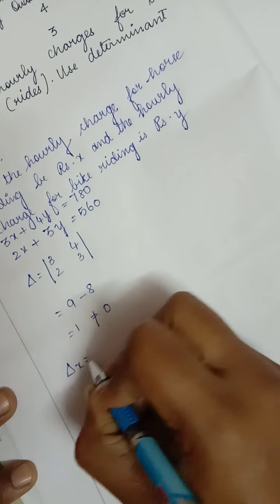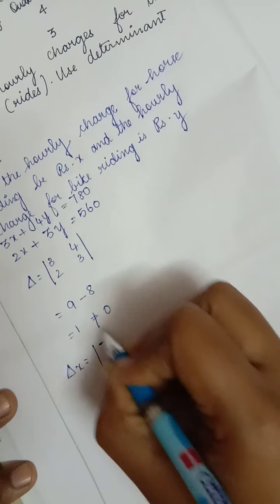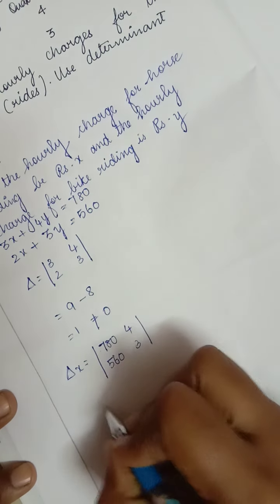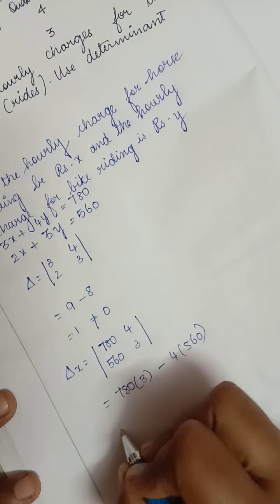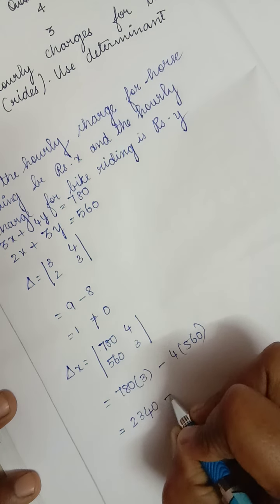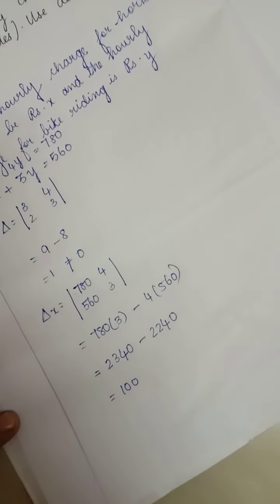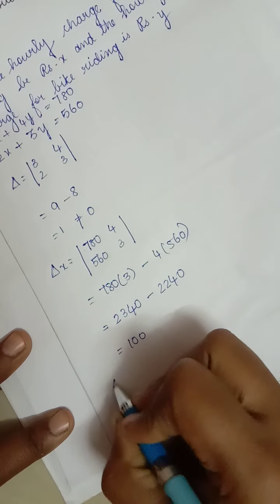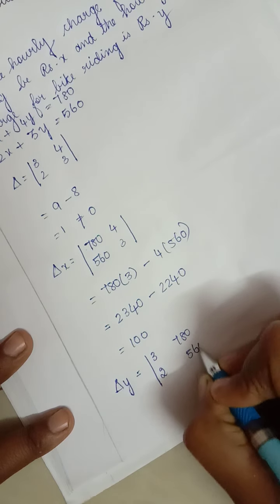12 std Business maths chapter 1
Ex. No. 1.2(4th sum)